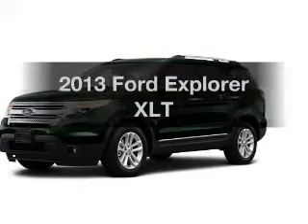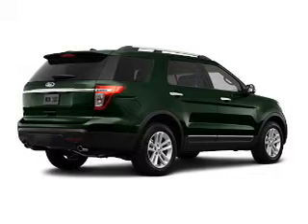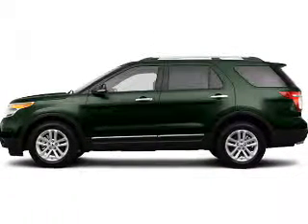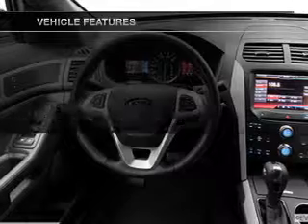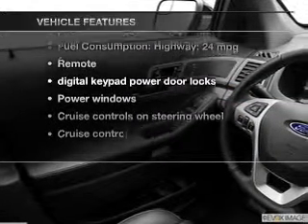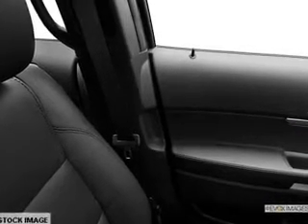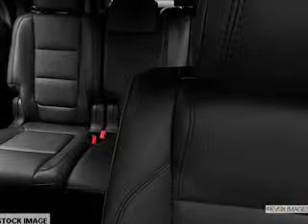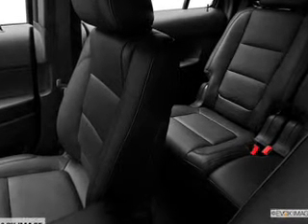2013 Ford Explorer - Ann Arbor MI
Year: 2013
Make: Ford
Model: Explorer
Trim: XLT
Engine: 3.5 liter 6 cylinder 24 valve
Transmission: 6-Speed Automatic
Color: Green Gem Metallic
Mileage: 0
Address:
3480 Jackson Ave